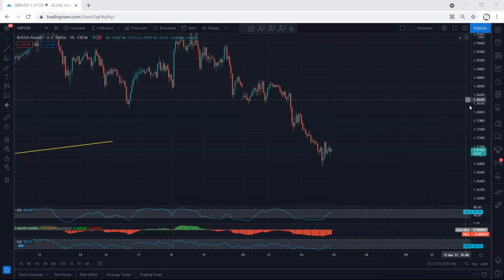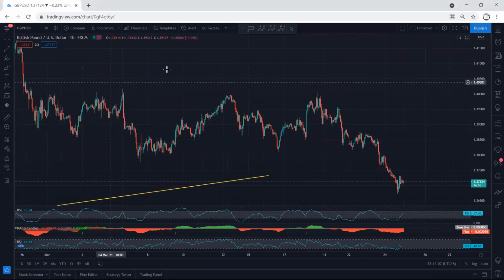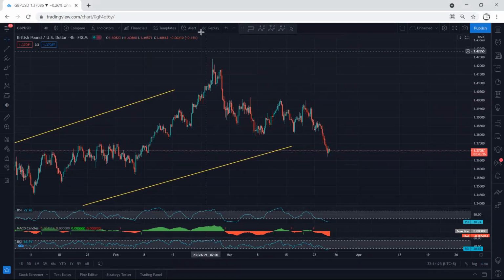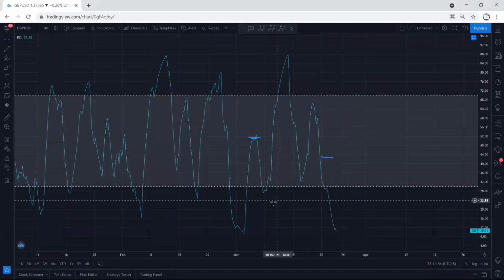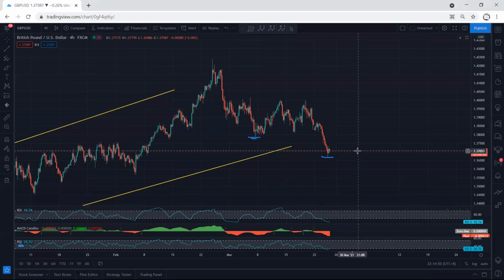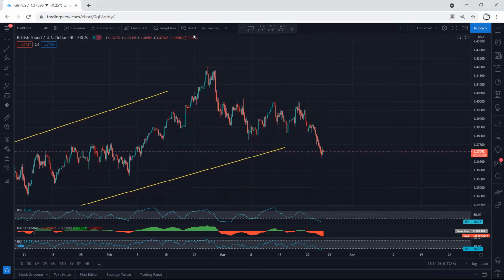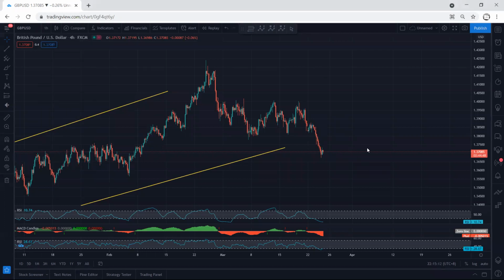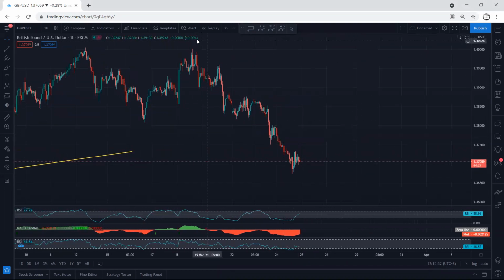GBP USD Technical Analysis for March 25, 2021 - GBPUSD